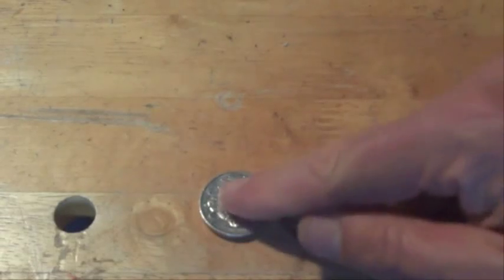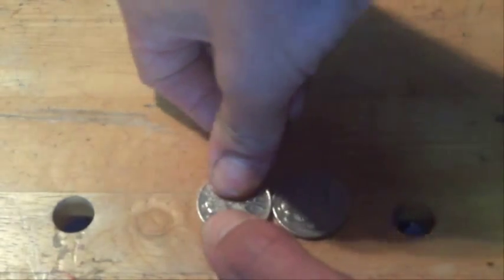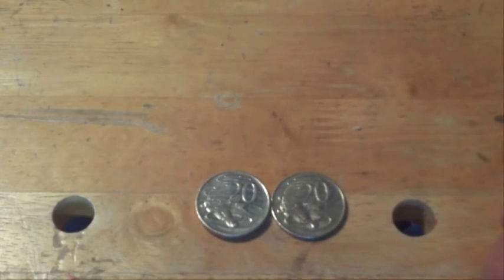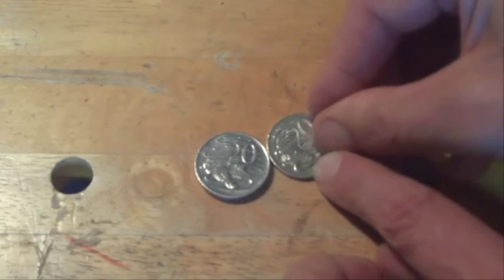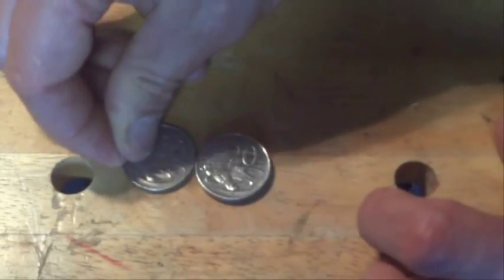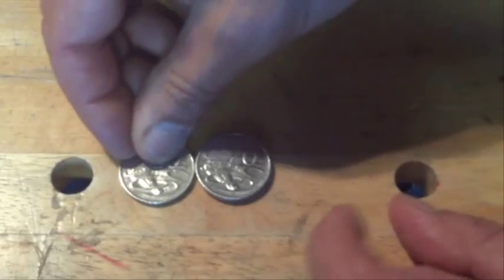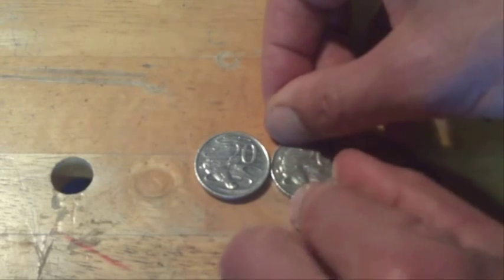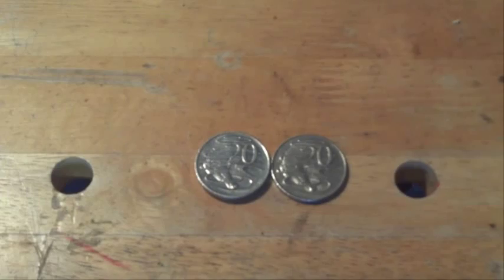Two Coin Brain Teaser - Rotating One Coin Around Another - How Many Times Does It Rotate?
Put two coins together, hold one still and rotate the other coin around it. How many full rotations does the moving coin make, when it goes completely around the stationary coin?  This is a great trick, as the obvious answer is not correct. Watch my video for the answer. A full rotation is one complete turn of the coin (or a full 360 degrees).

In the video I've used blu-tack to hold the stationary coin to the table, while the other spins around it.